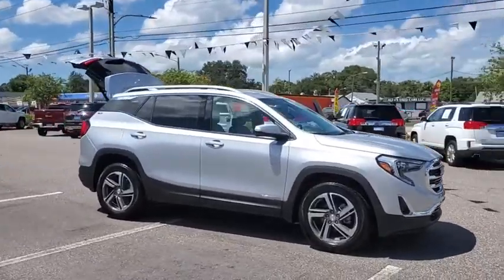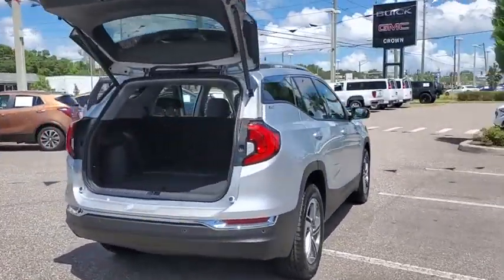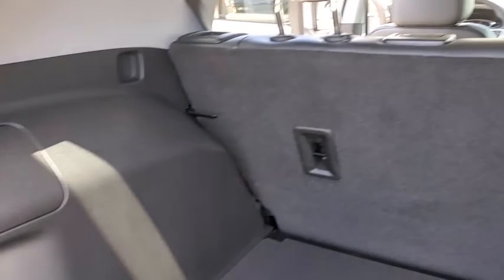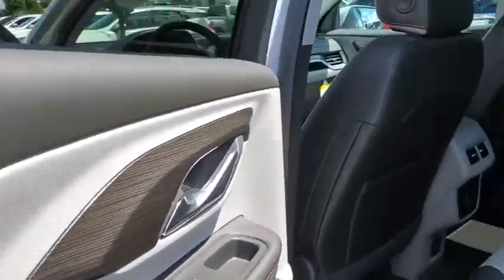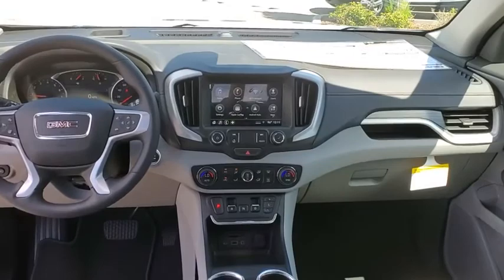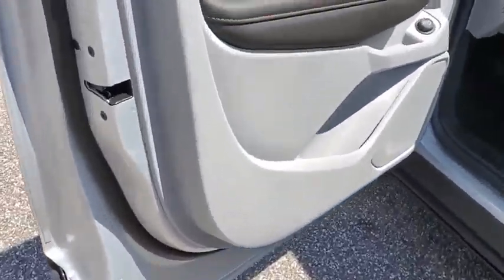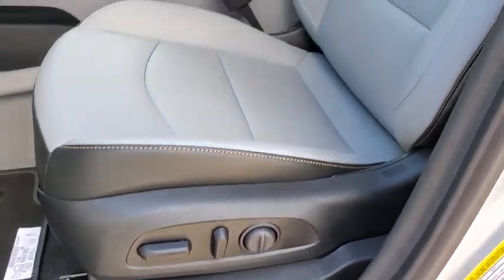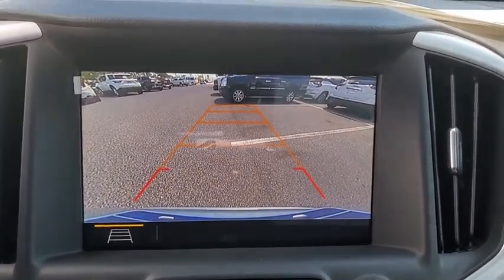2020 GMC Terrain St. Petersburg, Tampa, Clearwater, Palm Harbor, Largo, FL LL298571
Quicksilver Metallic New 2020 GMC Terrain available in Saint Petersburg, Florida at Crown Buick GMC. Servicing the Tampa, Clearwater, Palm Harbor, Largo, FL area.

Quicksilver Metallic 2020 GMC Terrain SLT FWD 1.5L DOHC 26/30 City/Highway MPG